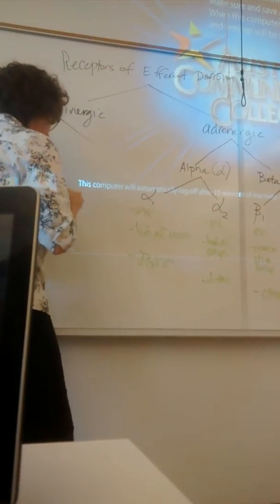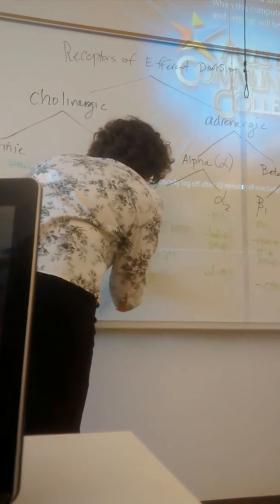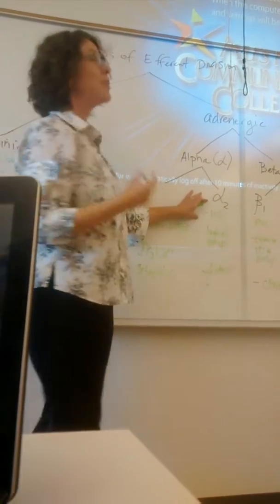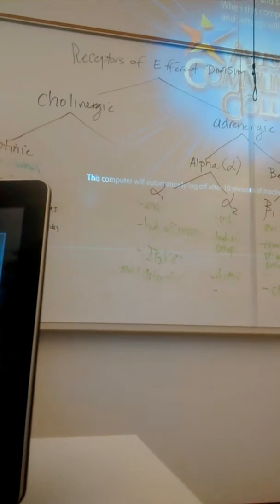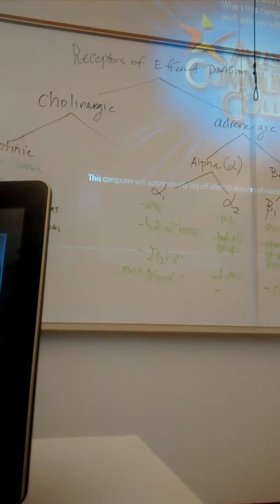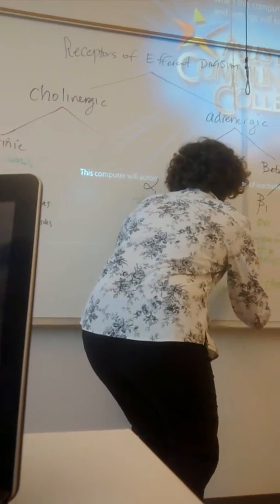Physiology ch6 receptors of efferent division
Alphas betas etc. Of autonomic